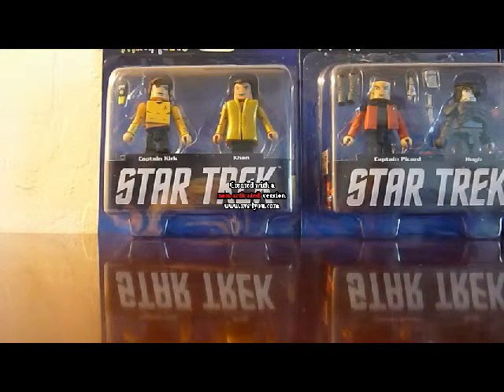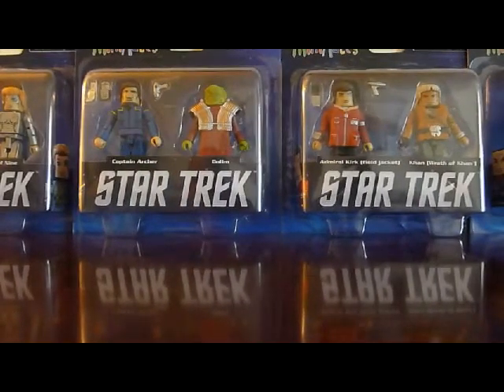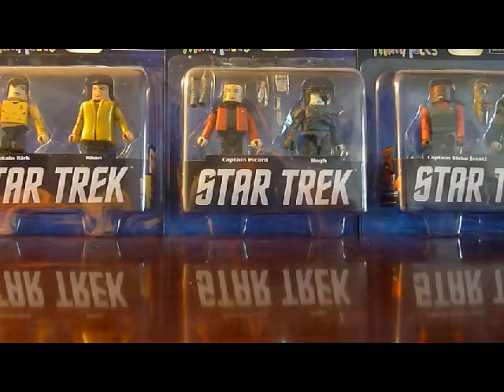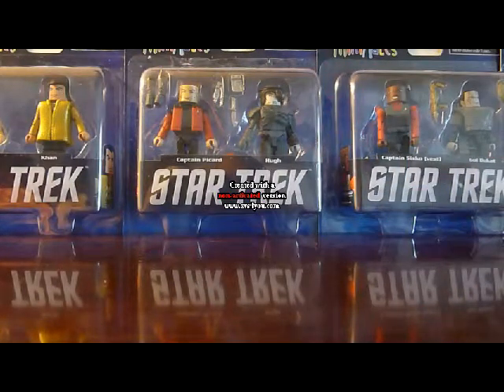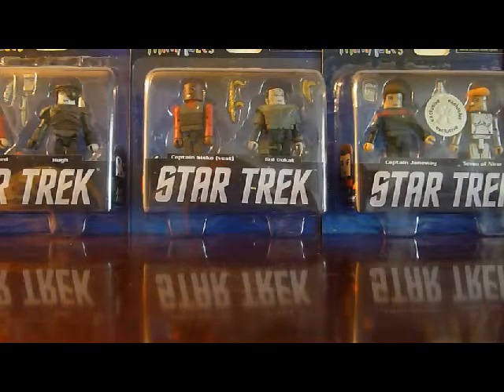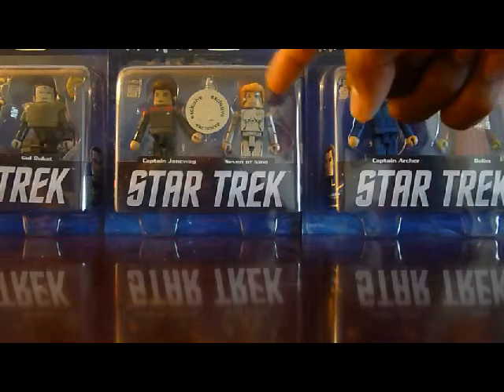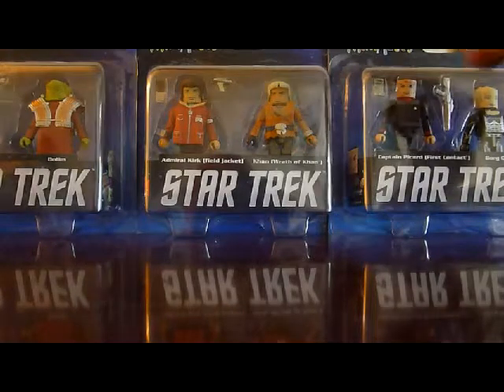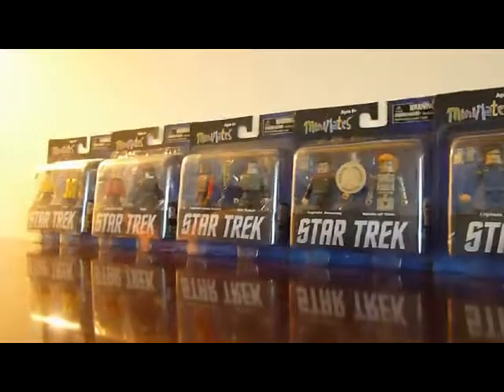2013 Star Trek Minimates Review (Part 1)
My first video in a few years! Let's take a look at the Art Asylum/Diamond Select Toys Star Trek Minimates 2-packs which came out last year. Part 1 is an overview of the sets in their packaging. Part 2 shows off the figures and their accessories.

Note: I kept repeating "in a minute" too much, sorry about that...~_-